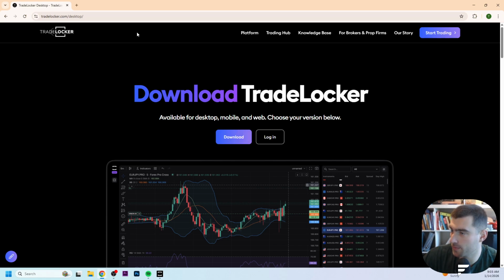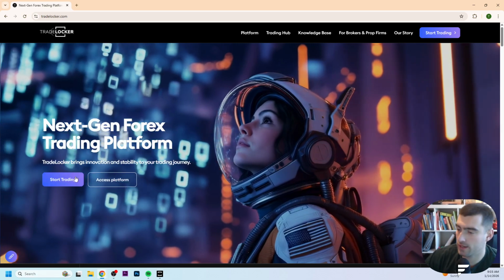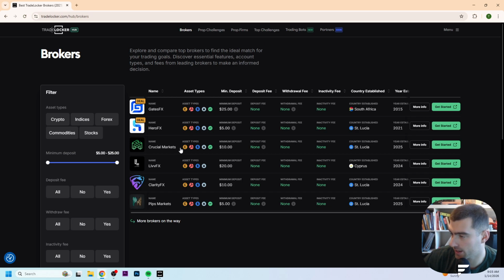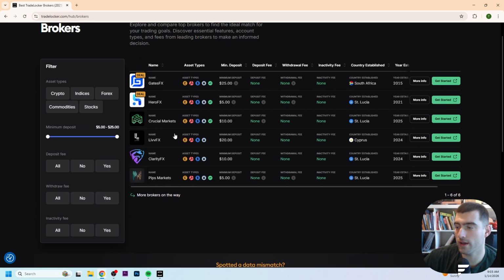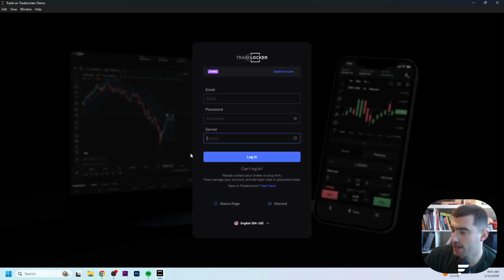How to Connect Broker to TradeLocker (Easy Guide 2026)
In this video, you’ll learn how to connect a broker to TradeLocker step by step for fast and seamless trading. This clear and beginner-friendly guide explains how to link your trading broker to TradeLocker, log in with broker credentials, select the correct trading server, and sync your account properly. You’ll also learn how to start trading forex, crypto, gold, indices, and CFDs, place trades, and manage positions smoothly using the TradeLocker platform.